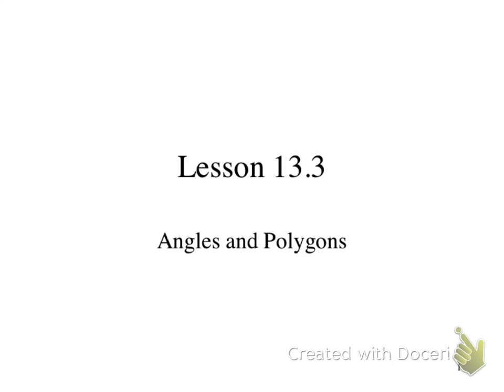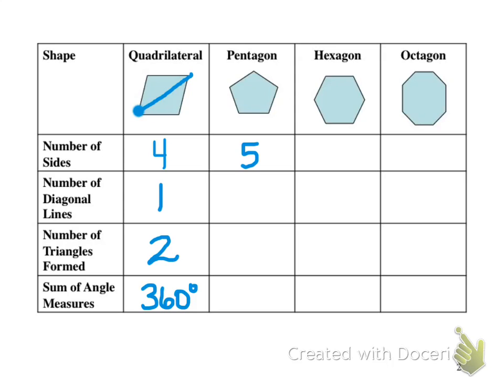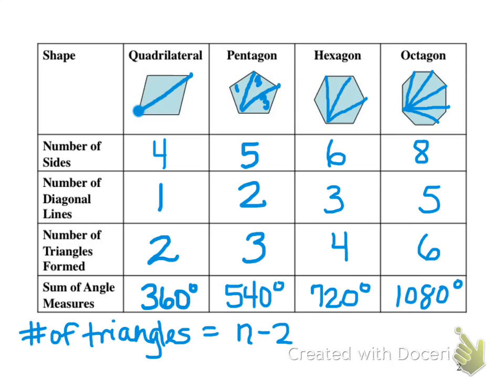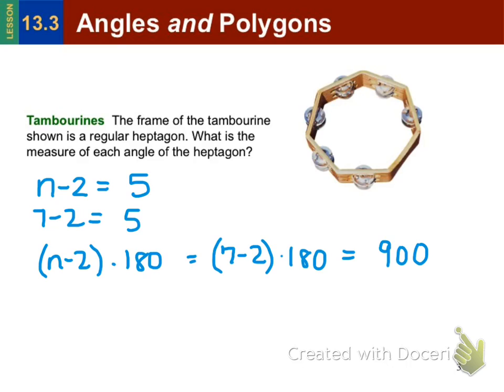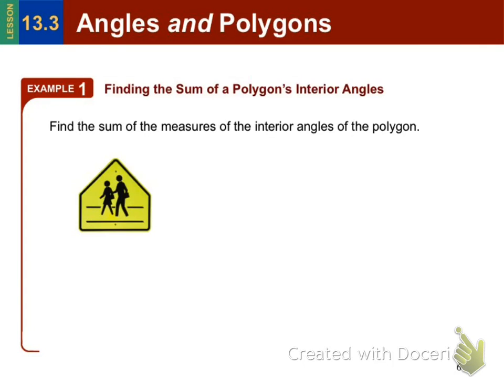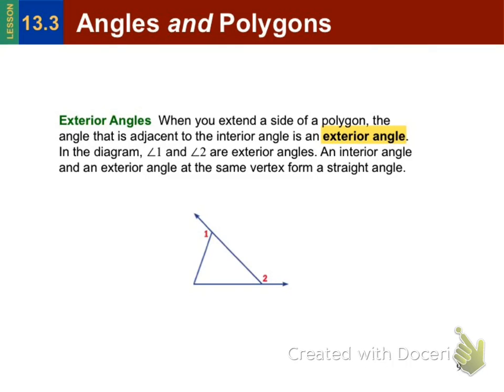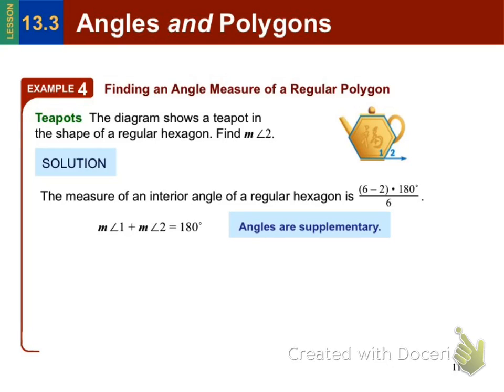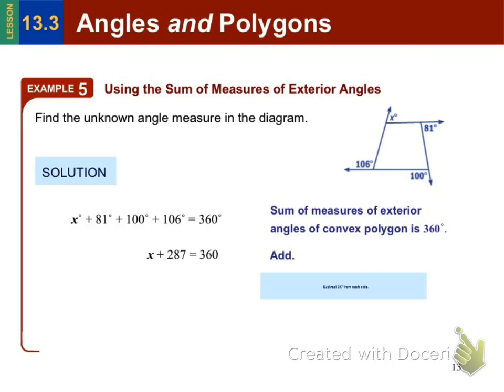Angles and Polygons